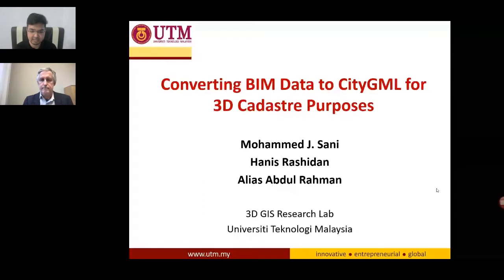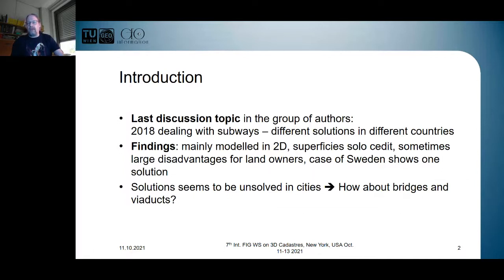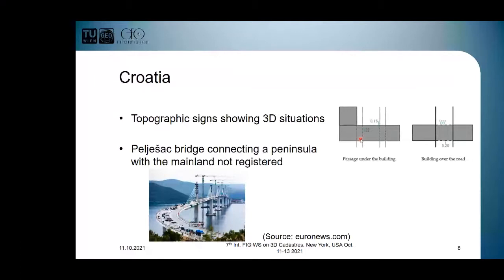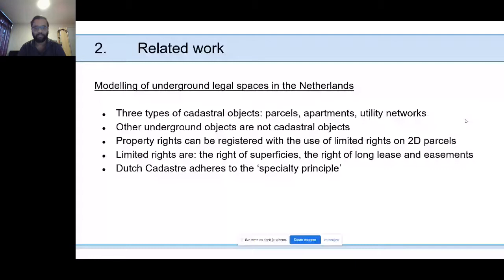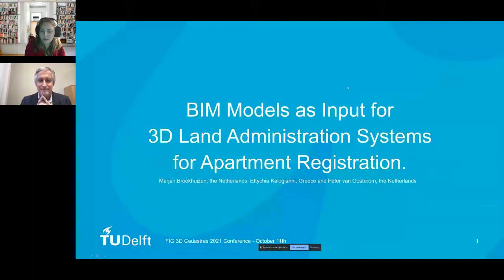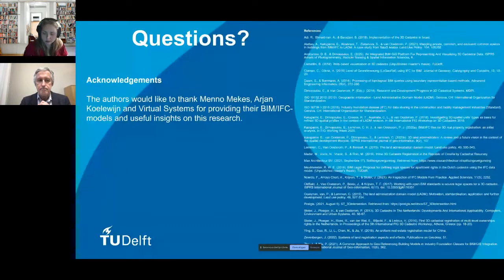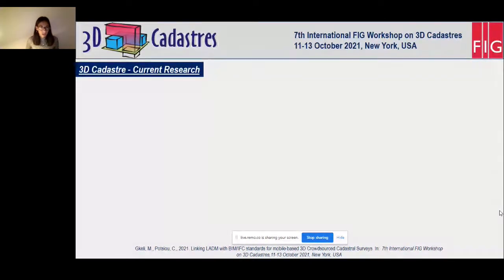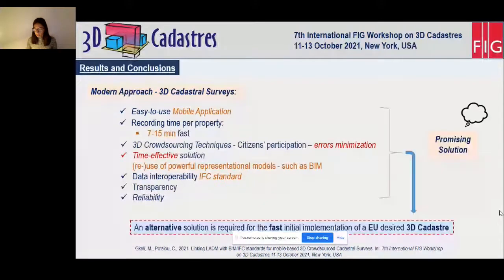FIG 3D Cadastres 2021 Section 1: 3D LA and BIM (Infrastructure, building) - chair Jesper Paasch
- Hanis Rashidan and Alias Abdul Rahman: Converting BIM Data to CityGML for 3D Cadastre Purposes
- Marcin Karabin, Dimitrios Kitsakis, Mila Koeva, Gerhard Navratil, Jesper M. Paasch, Jenny Paulsson, Nikola Vucic, Karel Janecka and Anka Lisec:  3D Cadastre in the case of engineering objects, such as bridges and road viaducts
- Rohit Ramlakhan, Eftychia Kalogianni and Peter van Oosterom: Modelling 3D underground legal spaces in 3D Land Administration Systems
- Marjan Broekhuizen, Eftychia Kalogianni and Peter van Oosterom: BIM models as input for 3D Land Administration Systems for apartment registration
- Maria Gkeli and Chryssy Potsiou: Linking LADM with BIM/IFC standards for mobile-based 3D Crowdsourced Cadastral Surveys